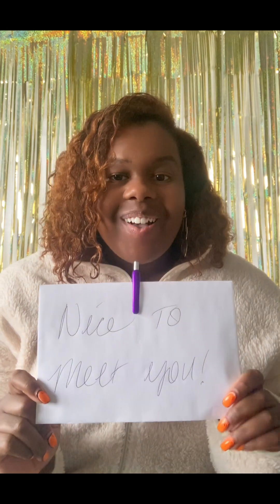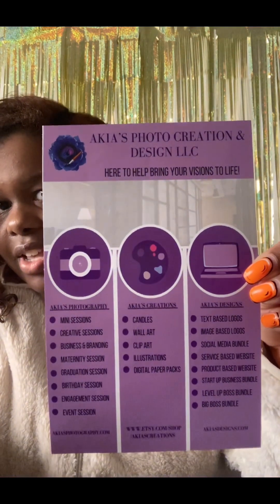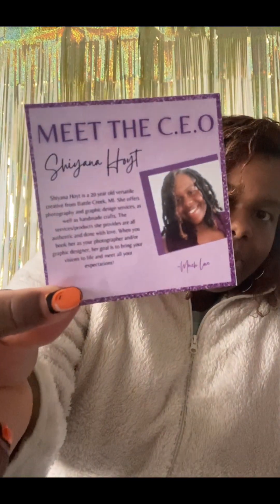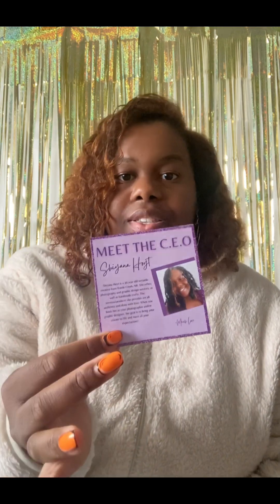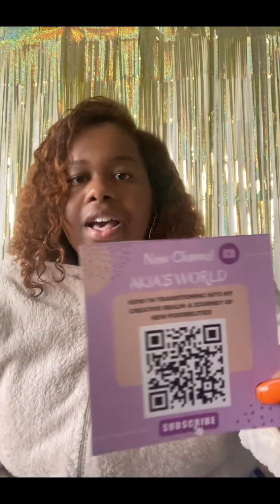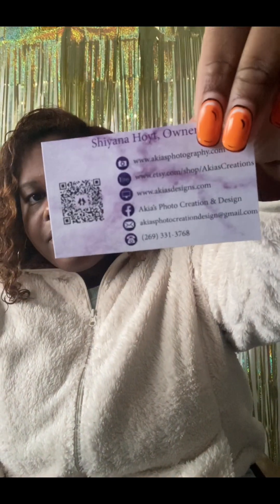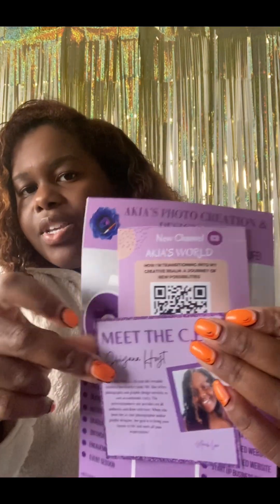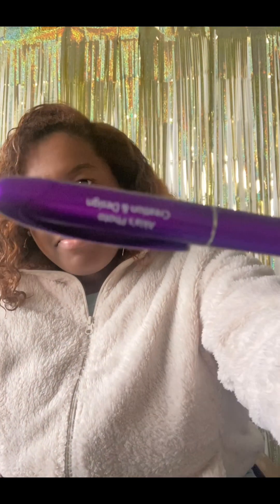What’s in the Envelope?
Hey yall! It’s Business Tips Tuesday! Tune in to learn one way that I like to market at events. See what’s in the envelope and why it’s important!